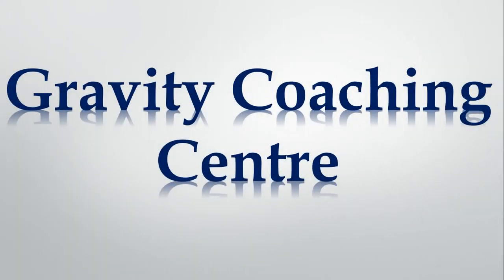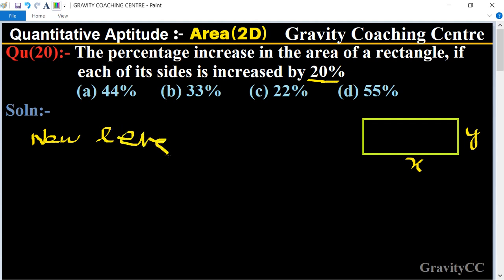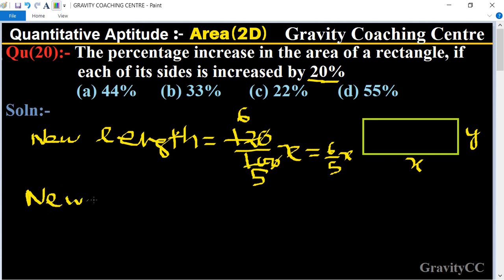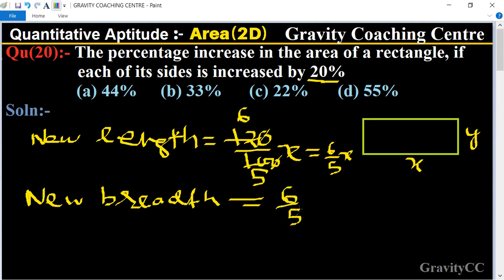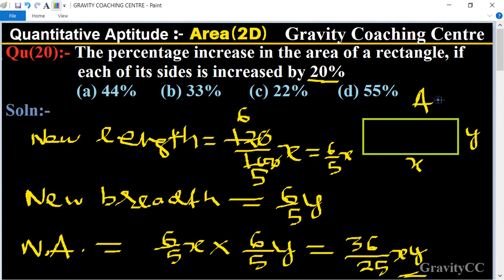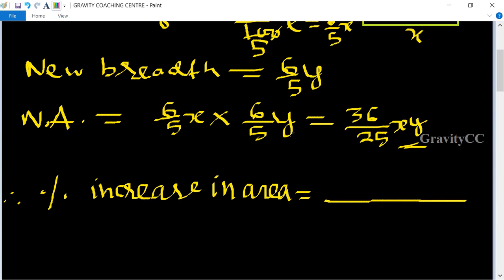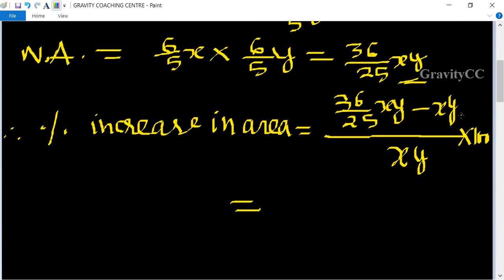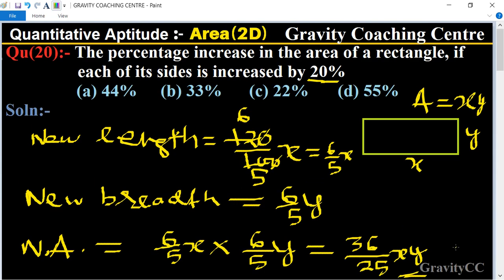Q20 | The percentage increase in the area of a rectangle, if each of its sides is increased by 20%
Click on below Links for more Questions:-
Qu(20):- The percentage increase in the area of a rectangle, if each of its sides is increased by 20%